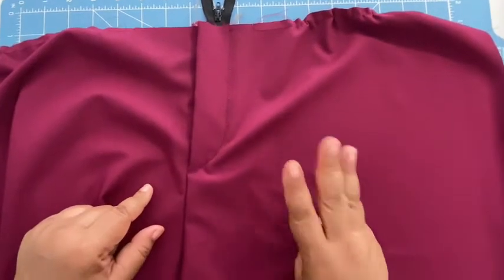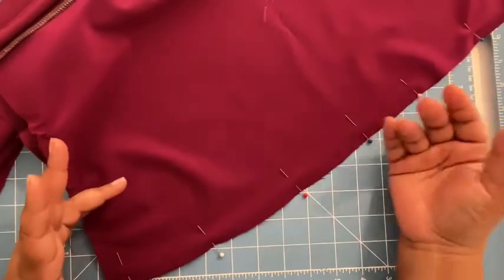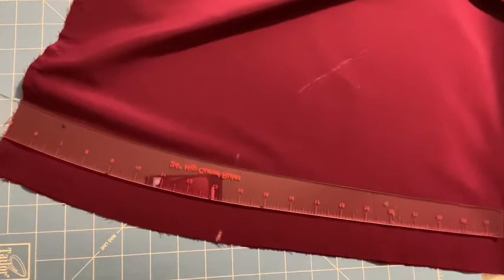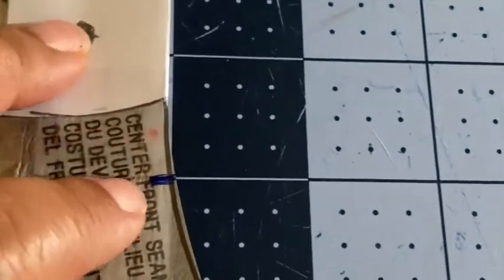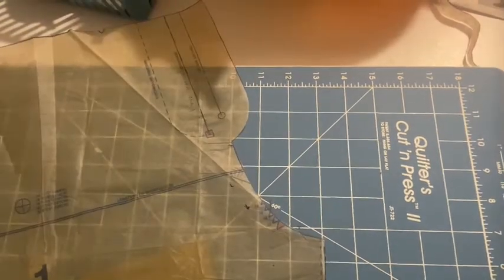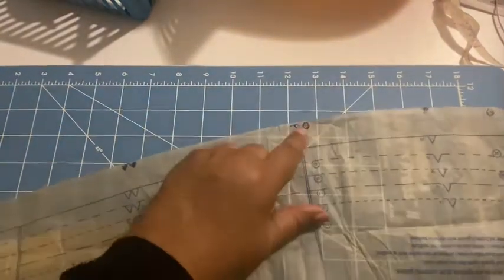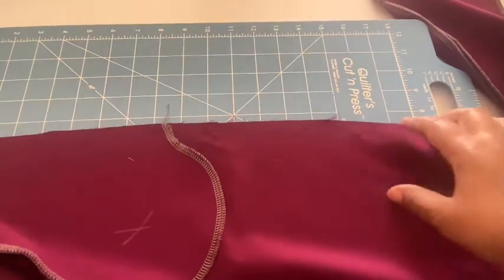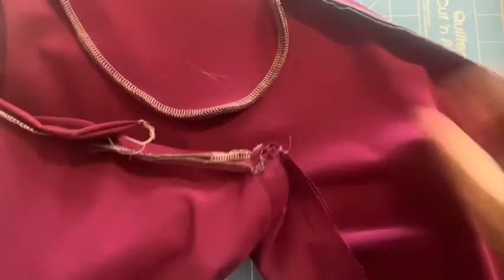Sew With Me “SewAlong” - McCall’s M7690 (Part 3)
Part 3 - McCall’s M7690:

**ATTENTION!!! I made my researched sewing techniques FREE!! The Video version is FREE to watch here on YouTube All I ask in return is that you "Like, Comment, Subscribe" my video AND if there is an AD during my video, please watch at least one in it's entirety. That's ALL, it's a Win-Win - You get Free & Valuable Content.

Sewing Techniques Covered:
//Fitting As We Sew - Tips Shared
//Side Seam Pockets
//Seam Finishes

I’ve taken the hassle out of searching the Internet for the fastest, easiest and simplest method of performing a sewing skill (gone are the days of 4 different convoluted ways of installing an invisible zipper). I’ve done all the time, tests and research, you just *benefit* from it.